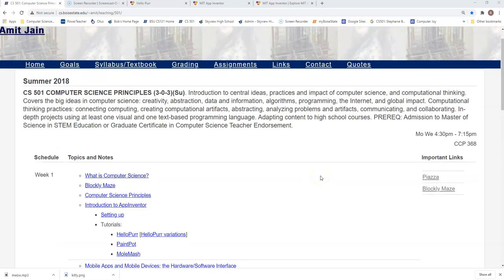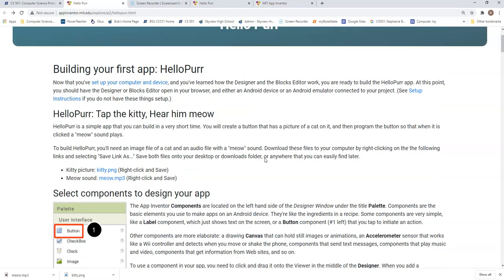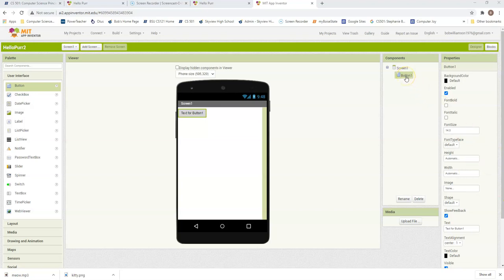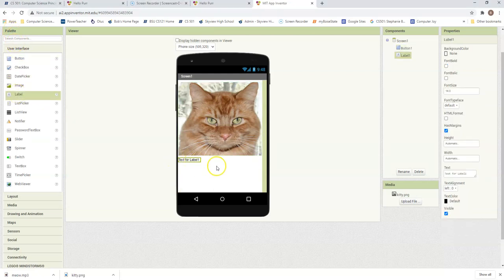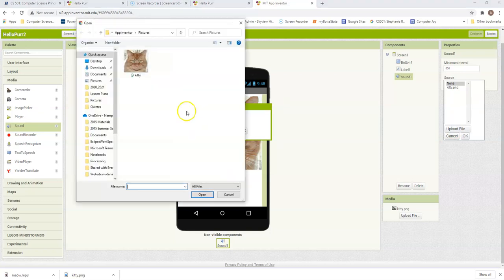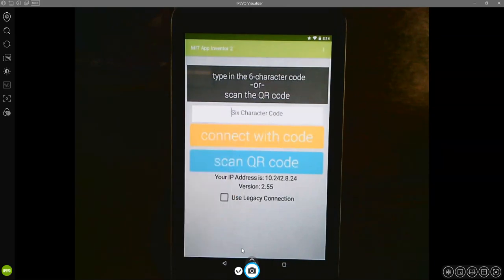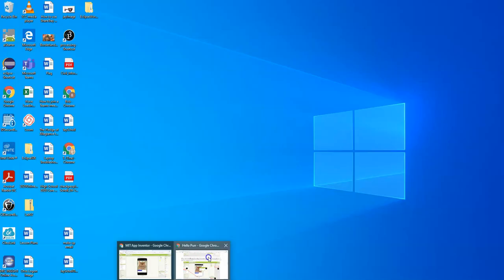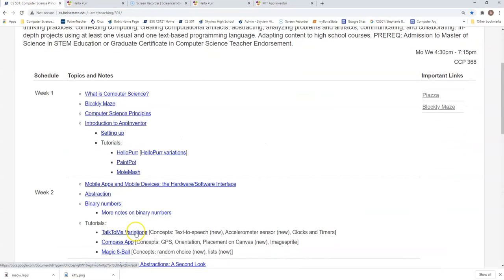HelloPurrApplication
Using App Inventor to create an application that connects a button with a sound component.